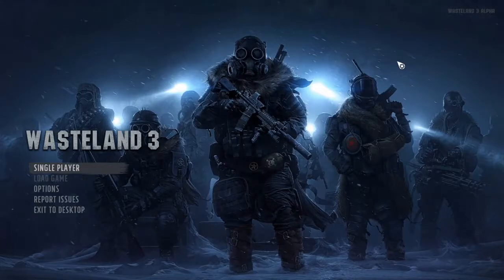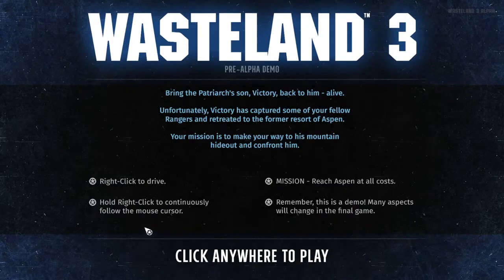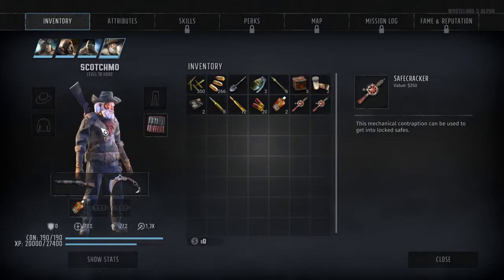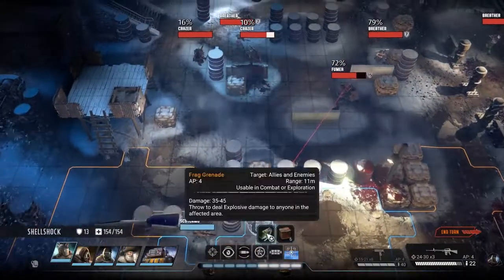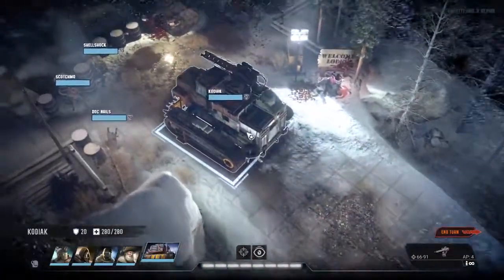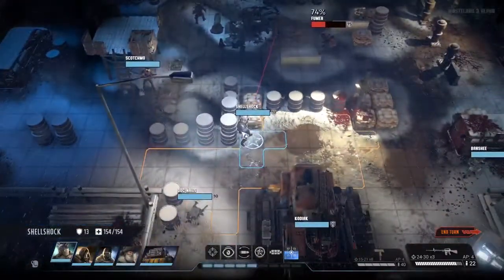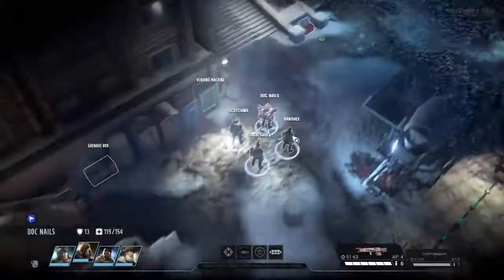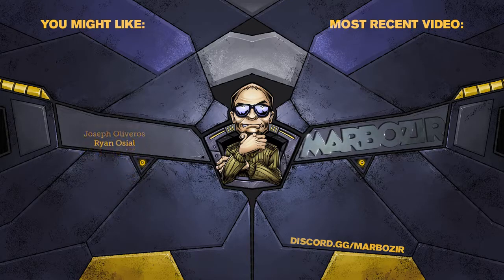Wasteland 3 Gameplay Demo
In Wasteland 3 the fate of Arizona depends on the fate of Colorado.

You are a Desert Ranger, fighting a losing battle to keep your beloved Arizona alive, when the self-proclaimed Patriarch of Colorado radios, promising aid if you'll do a job he can only entrust to an outsider—rescue his land from the ambitions of his three bloodthirsty children.

So you travel from the scorching deserts to the frozen mountains and start from scratch, building a new base, finding a snow-worthy vehicle, training new recruits, and fighting your way through hostile wilderness—all the while trying to decide who to trust in land torn apart by corruption, intrigue, warring factions, crazed cultists, cutthroat gangs, and bitter sibling rivalries. You're not even sure you can trust the Patriarch, but since he holds the survival of Arizona in his hands, can you afford not to?

Wasteland 3 is a squad-based roleplaying game from inXile entertainment, featuring challenging tactical combat, hours of exploration, and a deep, reactive story full of twists, turns, and brutal ethical decisions. Play in single-player or co-op as you create a squad of up to six Rangers, and customize them with perks and abilities geared to your playstyle. You even get your own battle truck—the Kodiak—you can upgrade into a hardened war beast, bristling with weapons, to help mow down your enemies.

Saving Colorado isn't going to be easy, but Arizona is counting on you, so... don't screw it up.